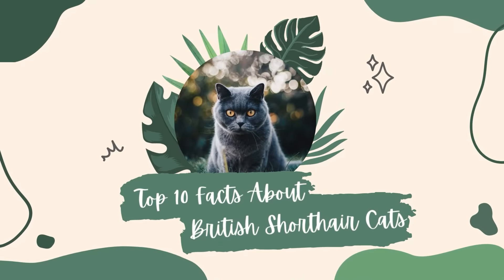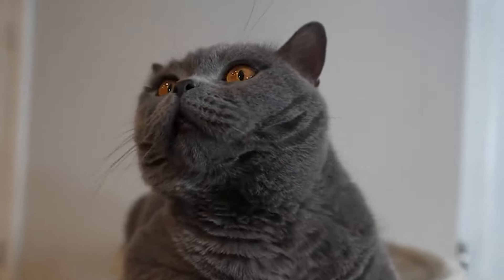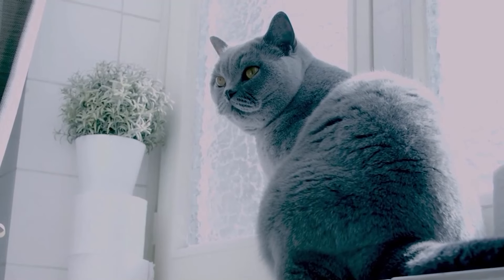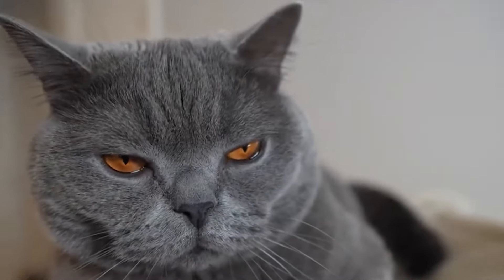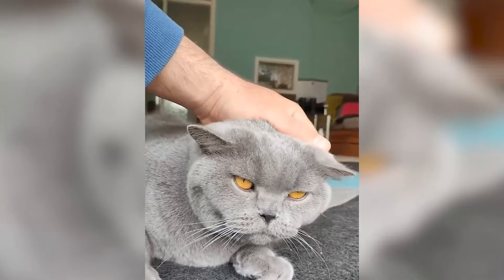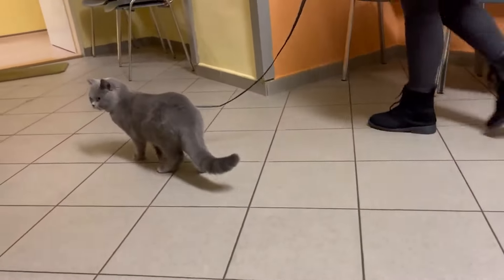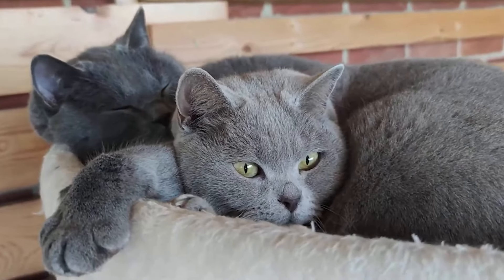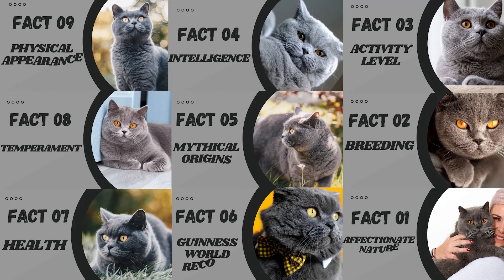Top 10 Facts About British Shorthair Cats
Looking for a fun and furry adventure? Join us as we explore the top 10 facts about British Shorthair cats! From their irresistibly cute teddy bear appearance to their charming personality traits and fascinating history, these lovable felines are sure to capture your heart. With playful visuals and expert insights, this video is a must-watch for anyone who wants to add a little joy and happiness to their day. So grab a cup of tea, snuggle up with your own furry friend, and let's dive into the delightful world of British Shorthair cats!

00:00 Introduction
00:29 #10 Origin
00:56 #9 Physical Appearance
01:25 #8 Temperament
01:56 #7 Health
02:30 #6 One of the Oldest Breeds
03:02 #5 Mythical Origins
03:37 #4 Intelligence
04:07 #3 Activity Level
04:37 #2 Breeding
05:12 #1 Affectionate Nature
05:39 Conclusion

What do you want to see more of? Do you want to dive into a certain cat breed, common behavior, or popular breeds in a particular region of the world? Give us your feedback for future videos here!

Welcome to "Cats are the Shhh," your go-to destination for all things feline! Our channel is dedicated to bringing you fun and informative content on everything related to cats - from behavior and health to product reviews and entertainment.

Whether you're a new cat owner or a seasoned cat lover, we've got you covered with our wide range of videos. Join us as we explore the fascinating world of cats, providing valuable insights and information on their behavior, health, and wellbeing.

Thank you for being a part of our community, and let's keep celebrating the wonderful world of cats together!